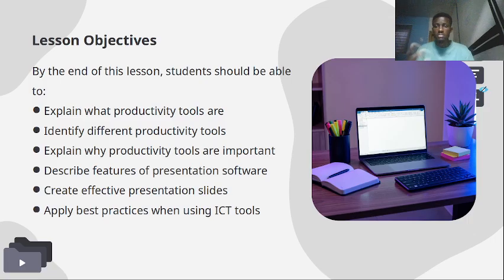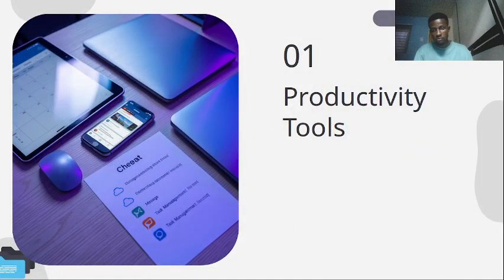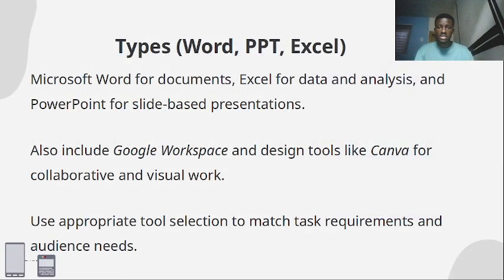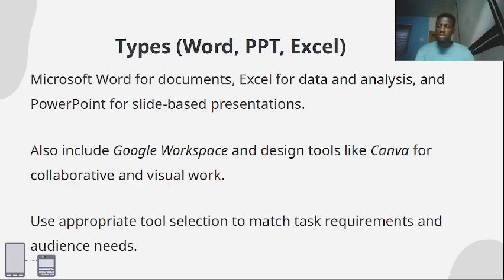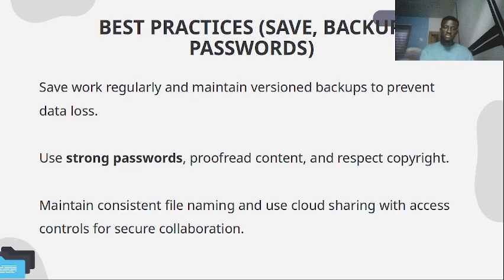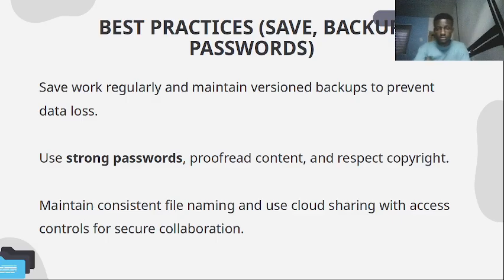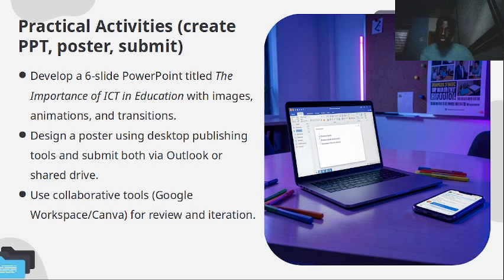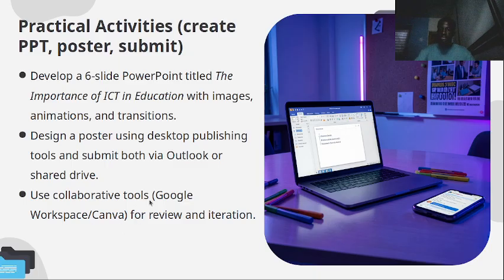ICT Productivity Tools Explained | Presentation Design, Best Practices & Practical Activities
Description

ICT Productivity Tools & Presentation Design

In this presentation, we explore essential ICT productivity tools and how they can be used to organize, manage, create, and present information effectively.

Topics Covered
What are ICT productivity tools?
Microsoft Word, PowerPoint and Excel
Google Workspace and Canva
Importance of productivity tools
Improving efficiency and communication
Presentation software features
Slides, themes, animations and transitions
Presenter View and multimedia
Effective presentation design
Using images, charts and minimal text
Desktop publishing
Practical ICT activities
File management and backups
Password security
Copyright and responsible use of digital content